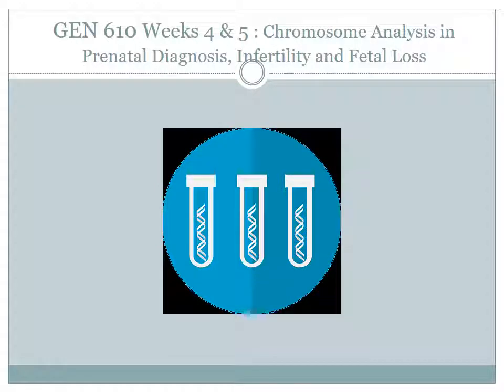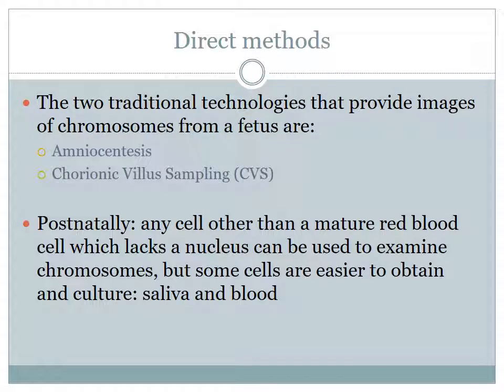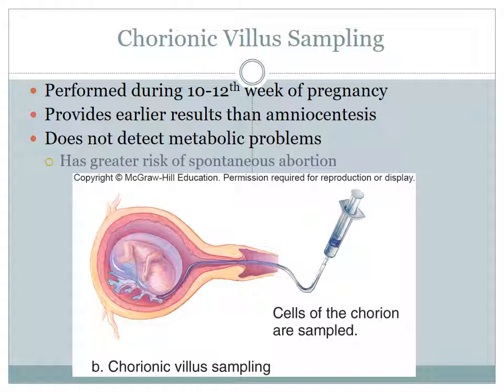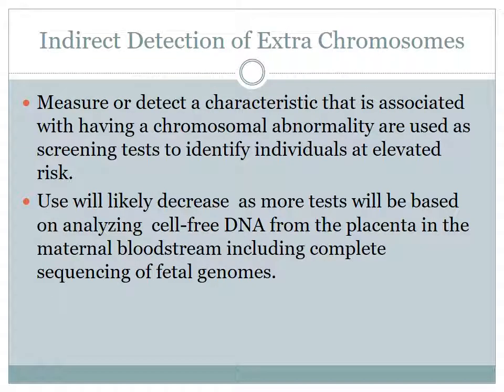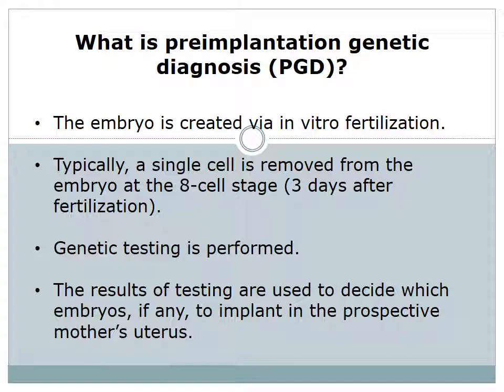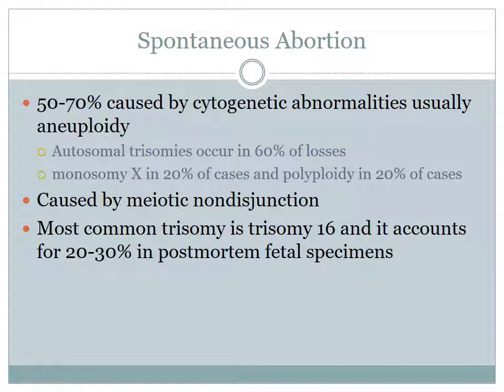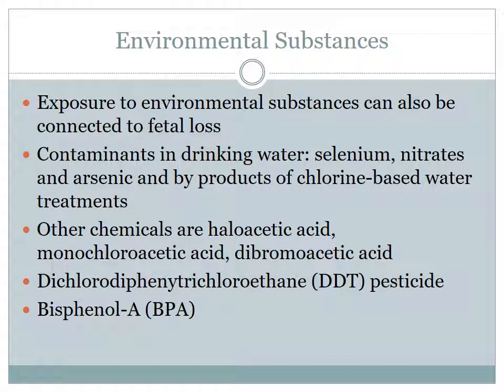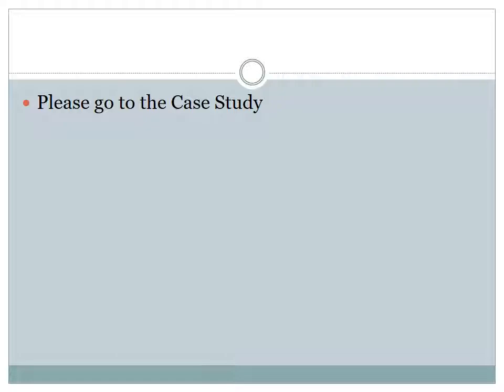GEN610 Weeks 4 & 5